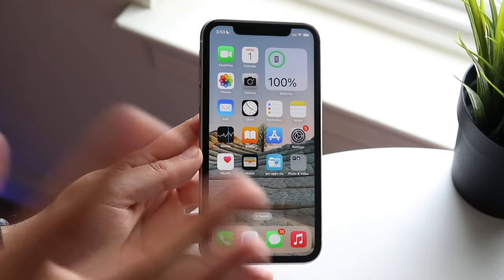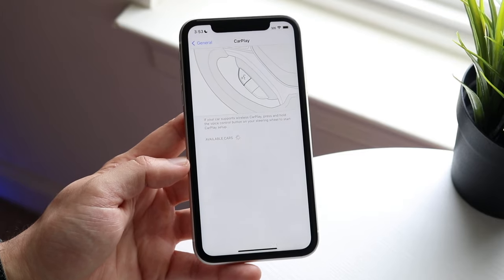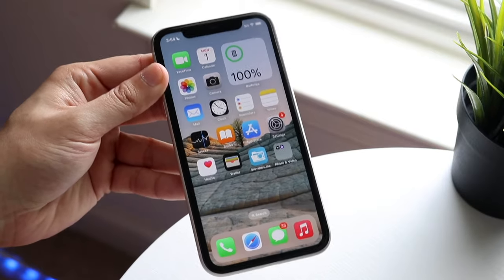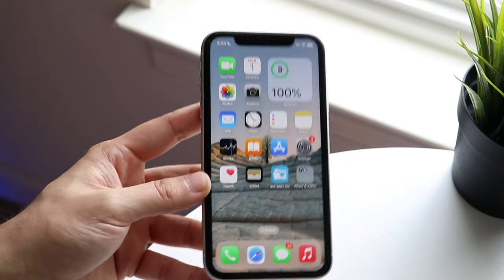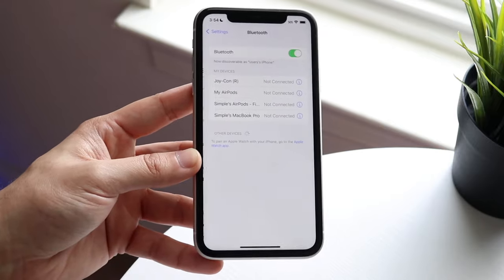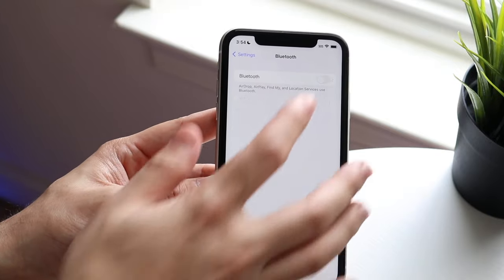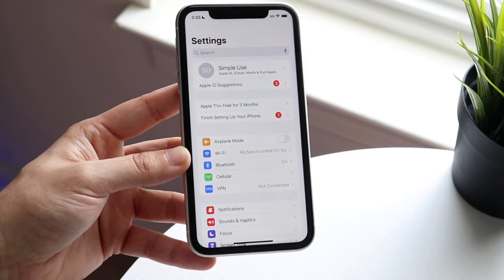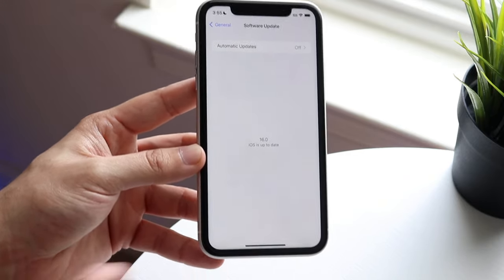How To FIX CarPlay Randomly Disconnecting! (2022)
Here is exactly How To FIX CarPlay Randomly Disconnecting! (2022)